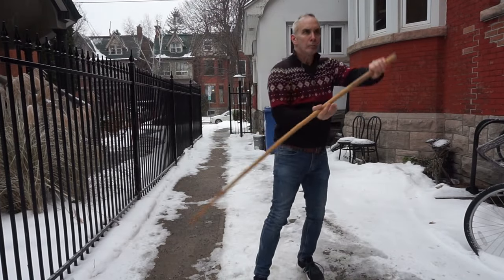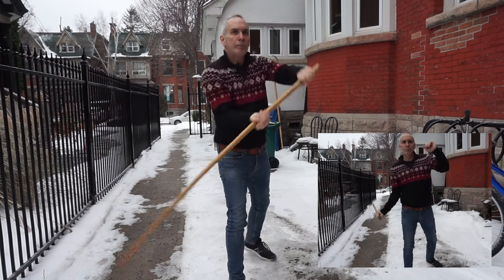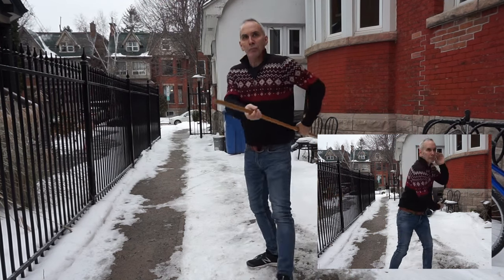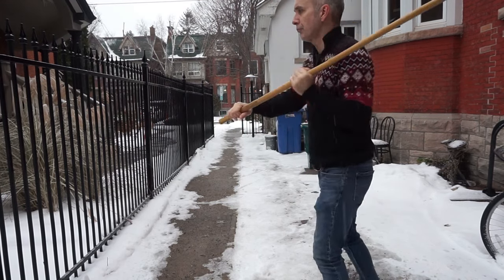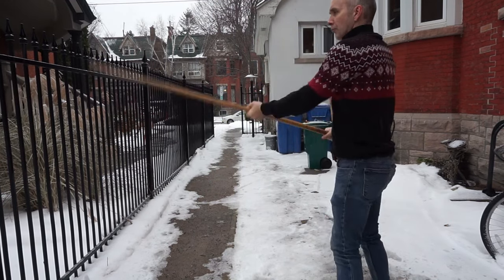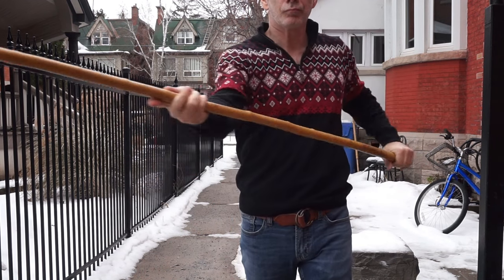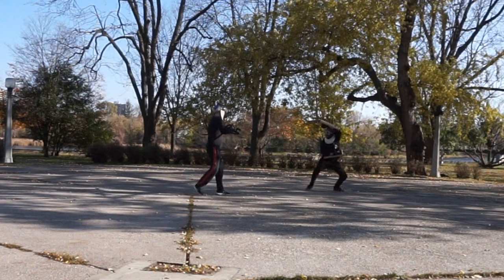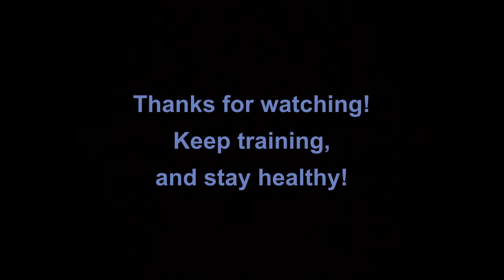Staff Fighting - Forehand Strikes in Arnis, Kali, Escrima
Everybody has seen staff fights in movies and TV, but there's very few people who actually know how to fight with them.

That's where this series comes in. This is all about developing actual fighting skills, not for developing flashy moves.  I'm a full Dog Brother, who has fought full contact with the staff at our Gatherings.  This is probably my favourite weapon, and I'm looking forward to helping you develop your fighting prowess.

If you haven't seen my previous Stickfighting 101 videos, you might want to check them out - there's a lot of information that's relevant to these videos too.